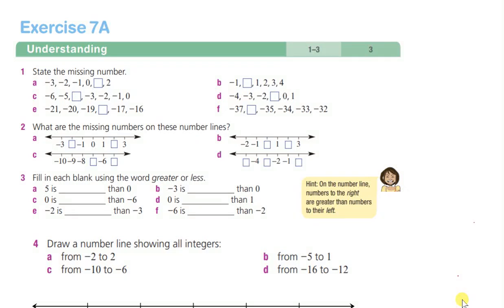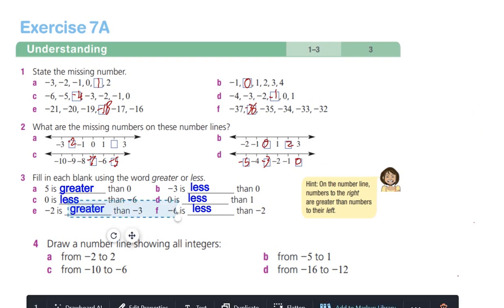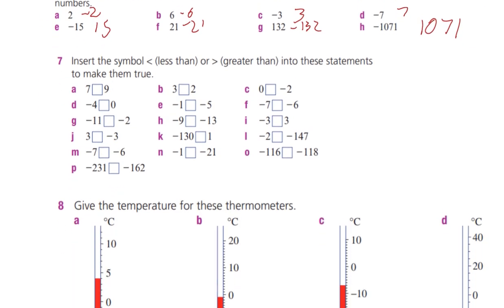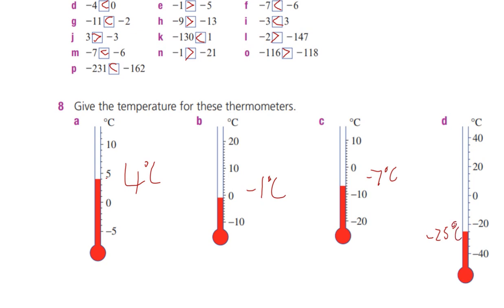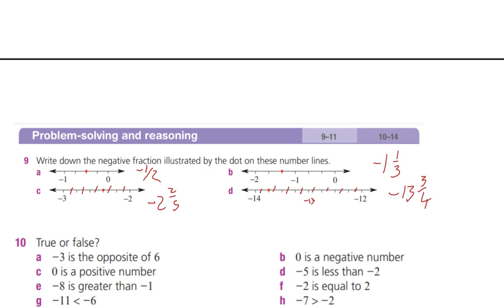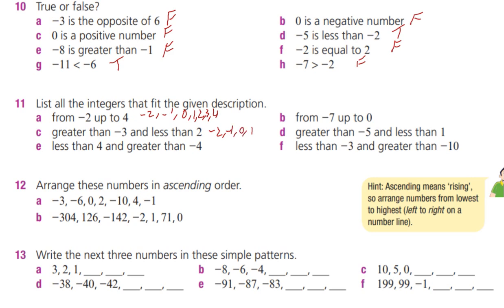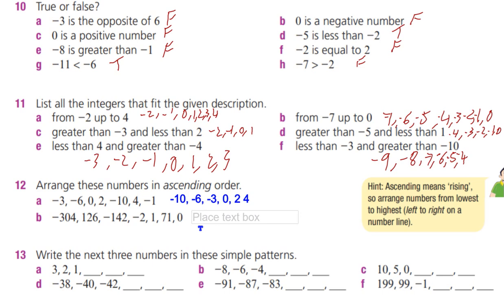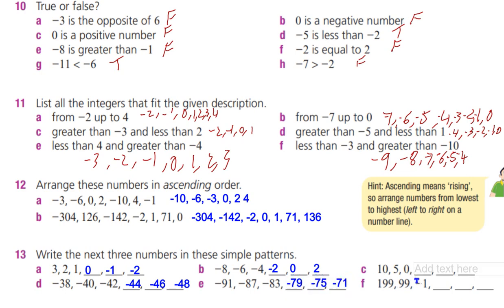7A1-14 - Integers Negative Numbers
Simply put in the maximum and minimum numbers and enter the increment.